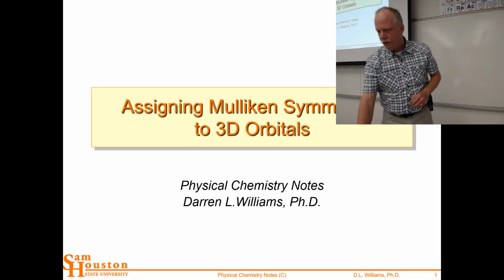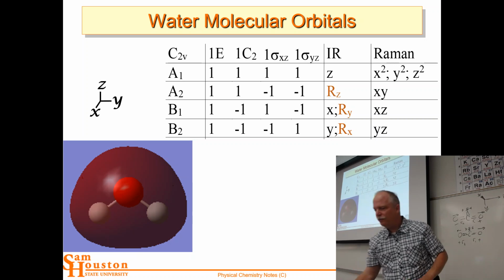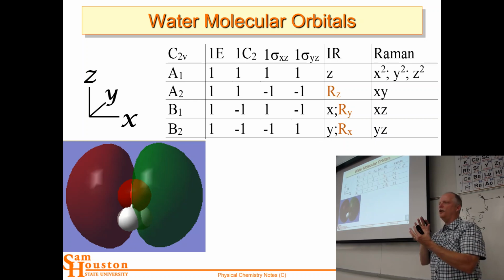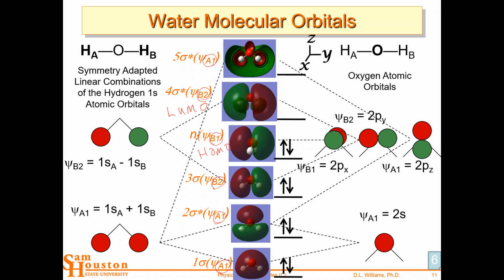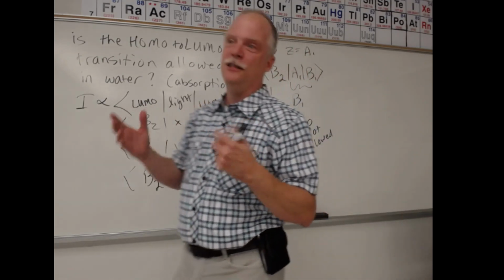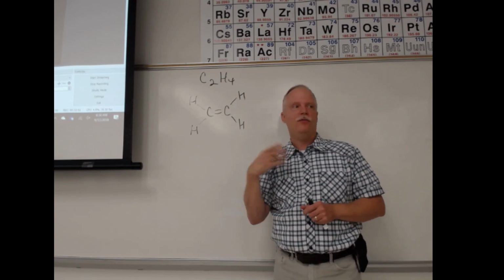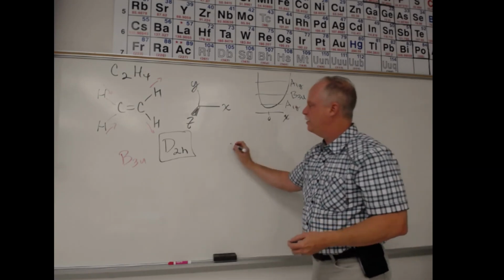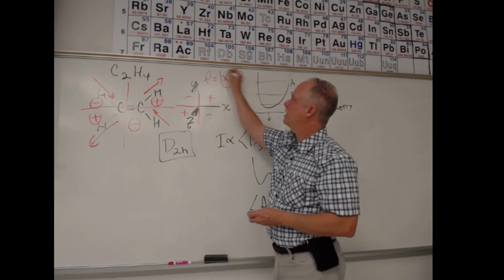Assigning Mulliken Notations and Selection Rules L10 4448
DW helps you practice some more with assigning Mulliken notations to molecular orbitals. Then, he walks you through determining the selection rules based upon group theory and direct product tables  Specifically, we see that the HOMO to LUMO absorption transition is not allowed in water.